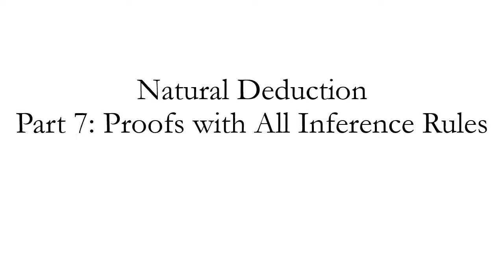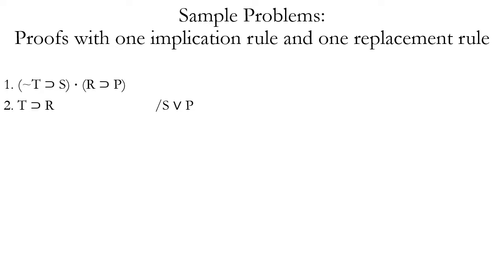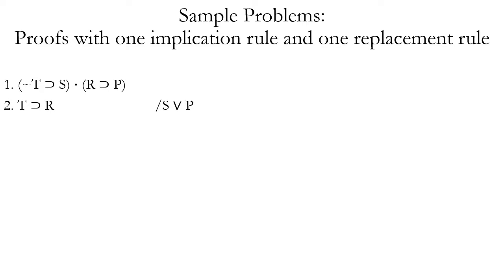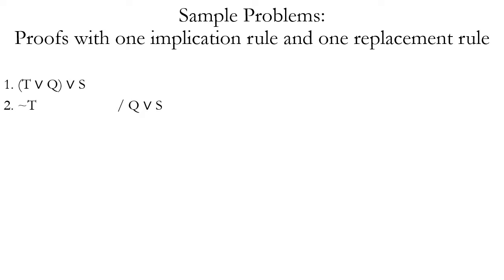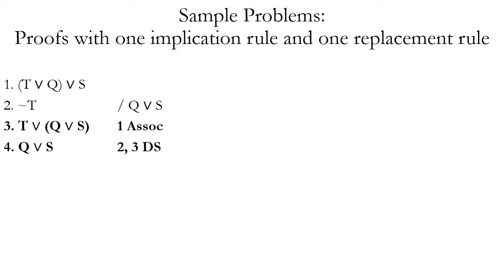Natural Deduction Part 7: Proofs with All of the Inference Rules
This video works through some sample problems with natural deduction proofs using all of the inference rules from propositional logic. The content is based on chapter 8 of Stan Baronett's Logic textbook (Fourth Edition, Oxford University Press, 2019).